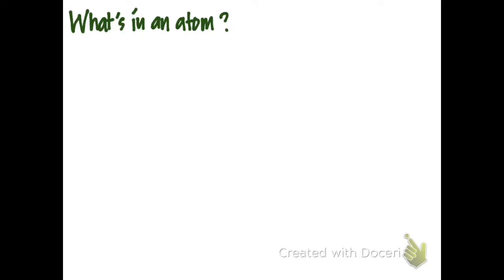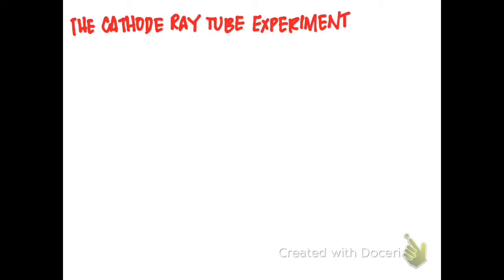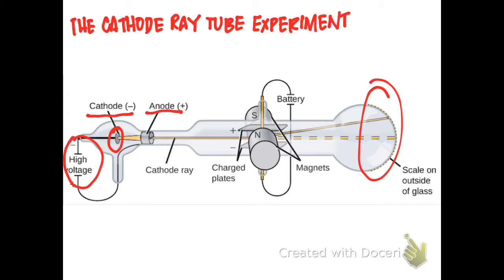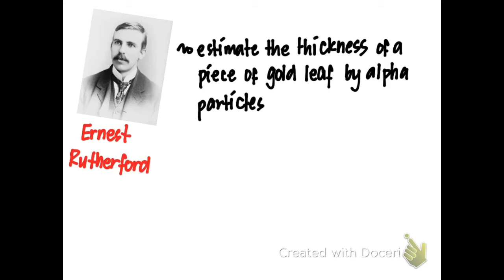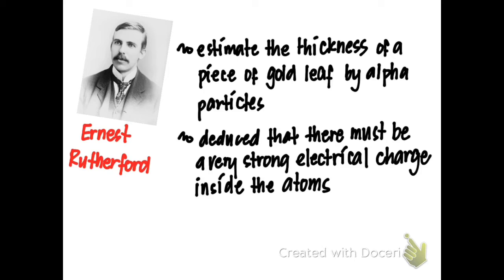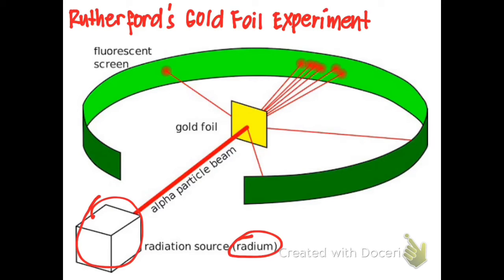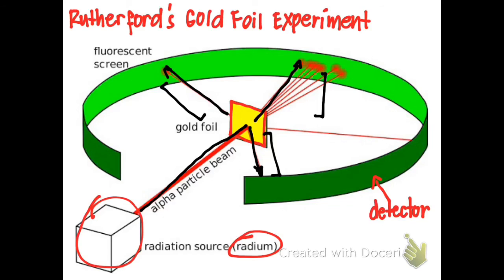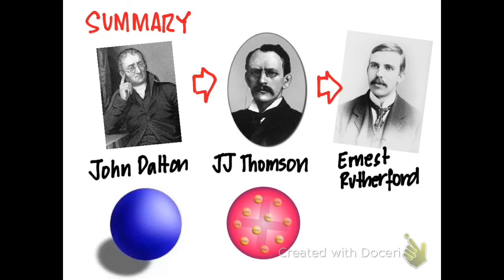What’s in an atom Pt. 1-Mitchellium’s Classroom | Mitchel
This is part 1 of discussion “What’s in an atom?”